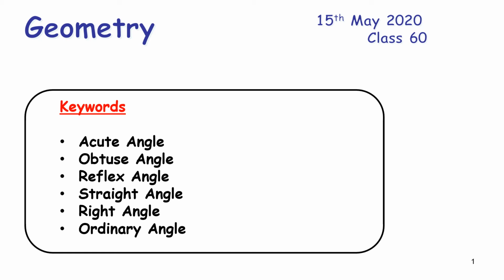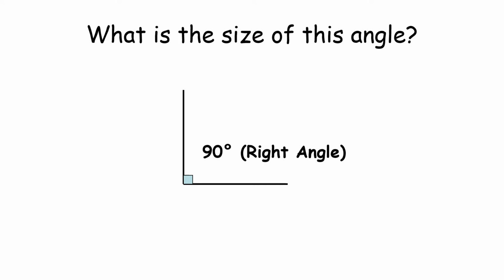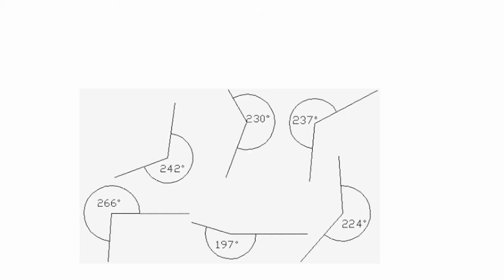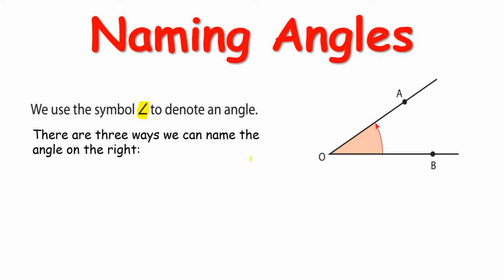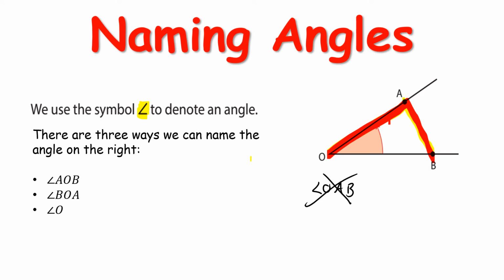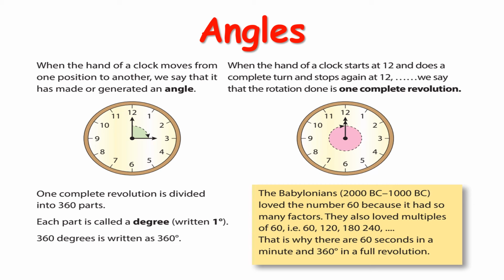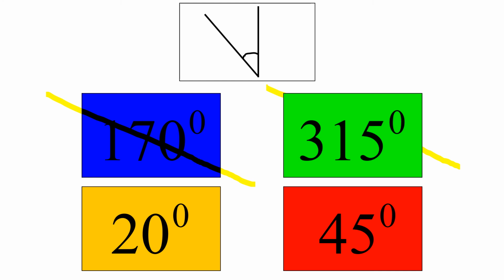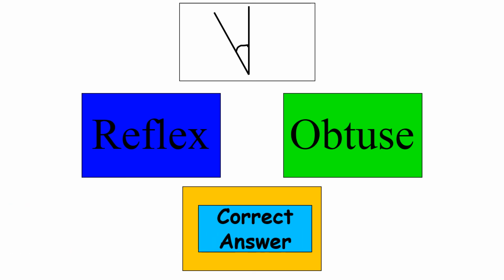1st Year - Geometry - 15th May 2020 - Class 60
1st Year

Geometry

15th May 2020

Class 60